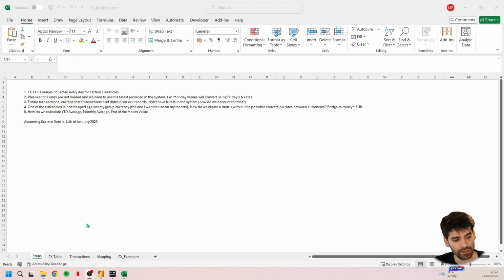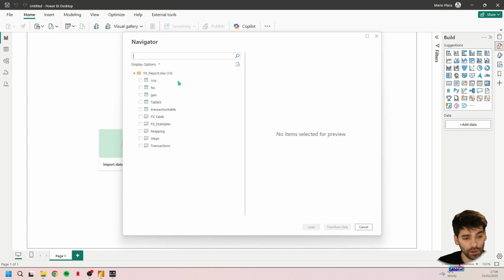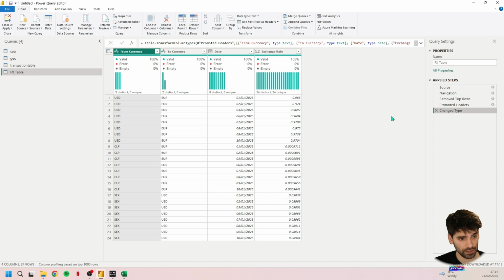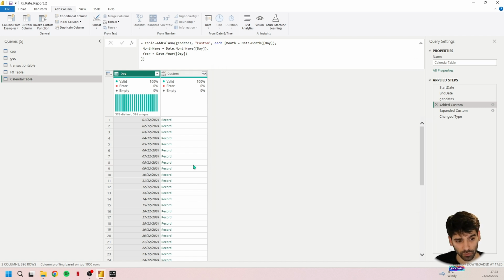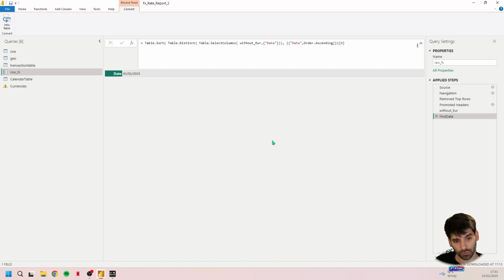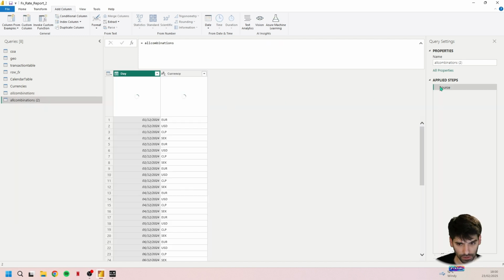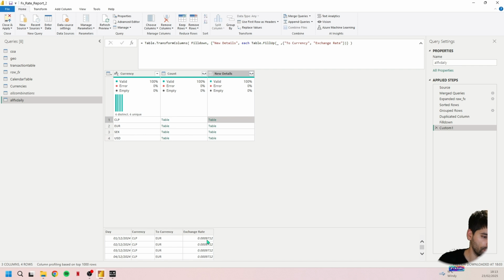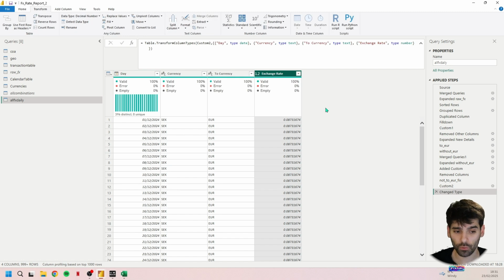#1 Data Challenge - How to fill missing data (Exchange Rate scenario) Part 1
Hi there,

This is the first video of series of data challenges using real case scenarios that I am planning to upload.
In this video you will be able to understand a real example where you will have to fill missing data and correct the dataset in order to suit your analysis.
I would like to use these videos as a way to show you how we can break a challenge into smaller tasks that are more feasible and simple to complete.